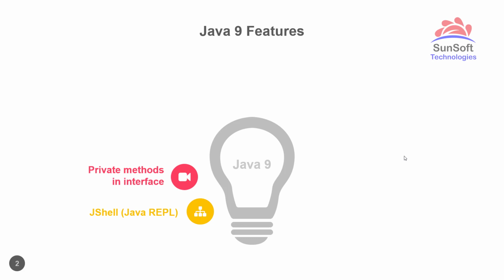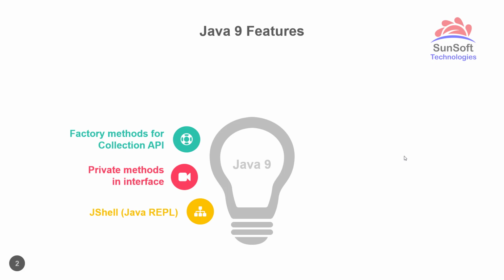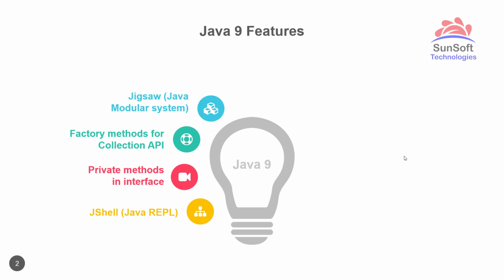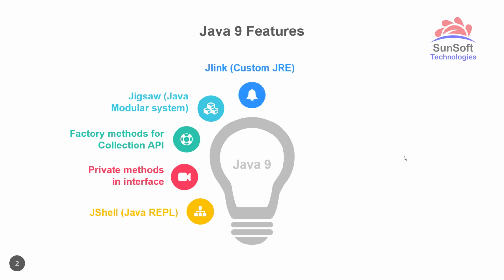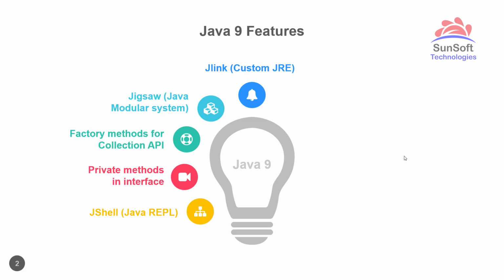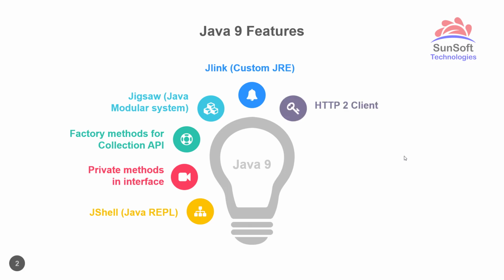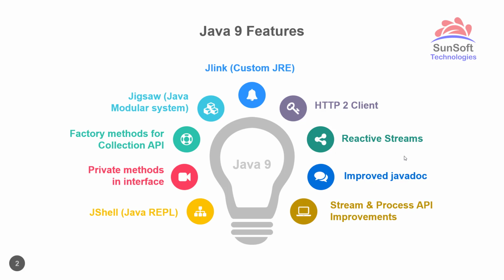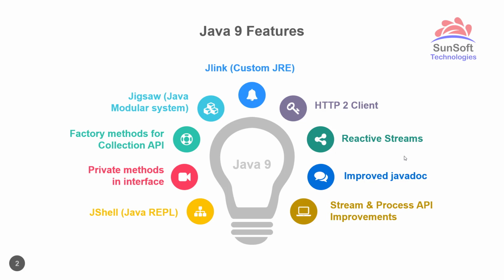Java FAQ #14 - List the Java 9 Features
In this video we will see all major Java 9 featues

FAQ/Interview Questions

We are creating multiple FAQ sections for various technologies.
These videos will help any fresher/senior person to quickly prepare for the interviews.
All the questions are discussed with answers and seen practically with the proof.
Please share the questions you are looking the answers for by putting in comment section like
Java FAQ
followed by your question.
Similarly if your question is based on Python then you can type
Python FAQ